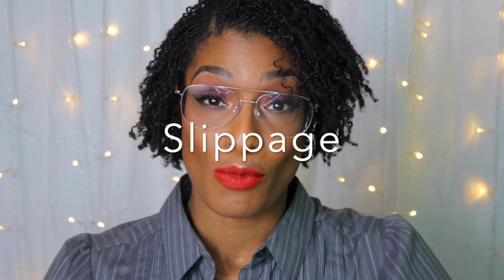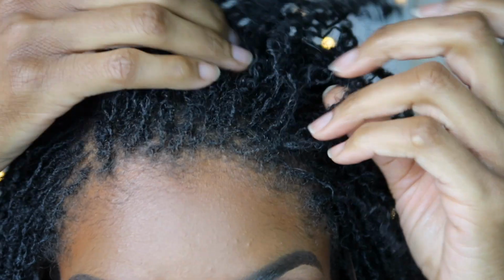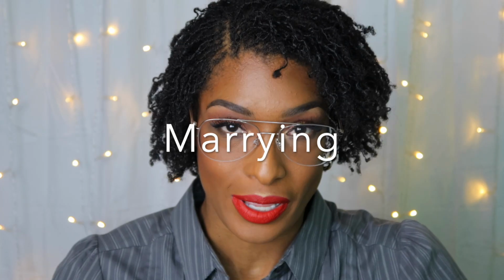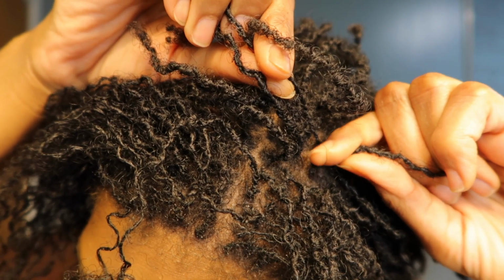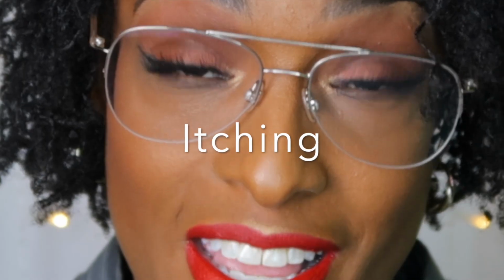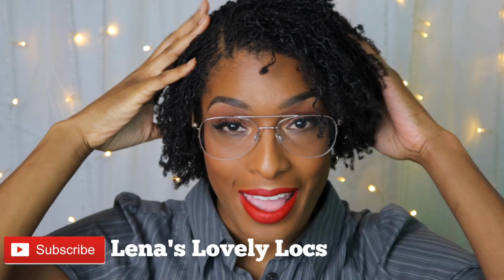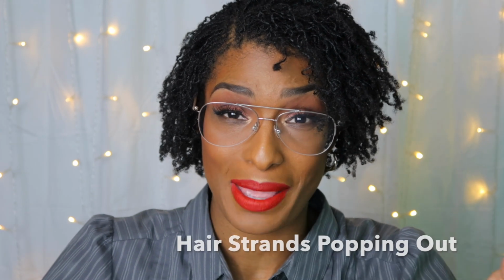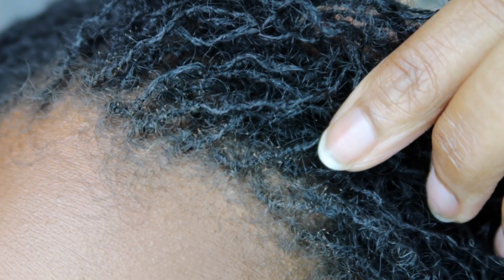Sisterlocks | What to Expect | Thick 4c Hair | 2 MONTH Update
Hi! In this video, I talk about my Sisterlocks on my Thick 4c hair and What to Expect at my 2 MONTH UPDATE. Also, several things that I’m experiencing (some, you may experience as well!) during my  journey with Sisterlocks.

Have a great day, Lovelies!!!

Xoxoxo